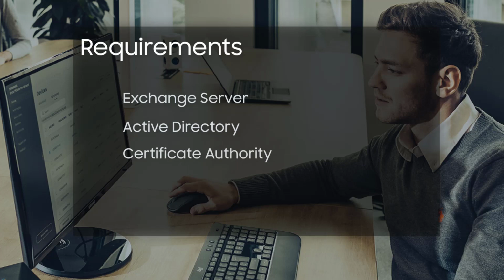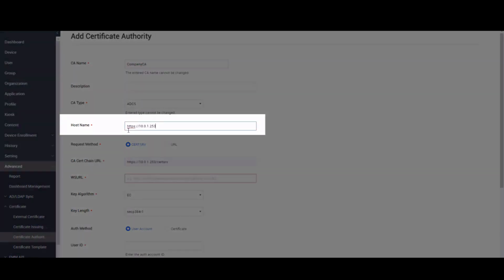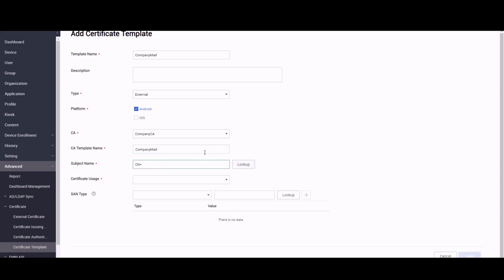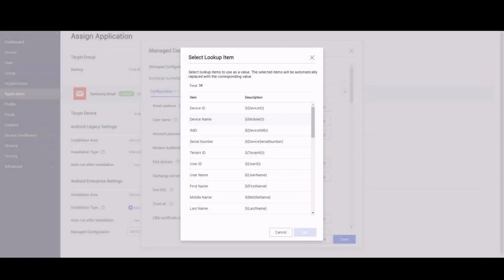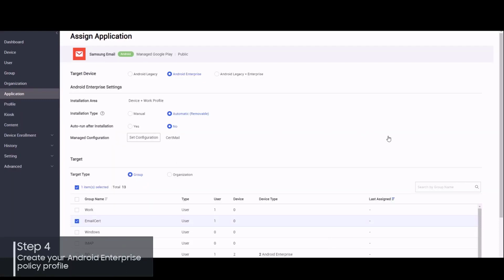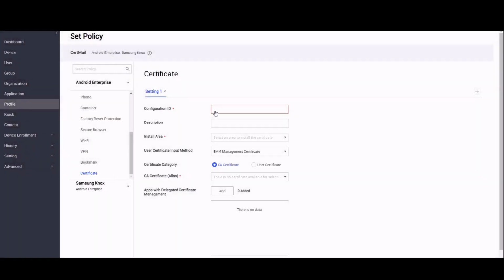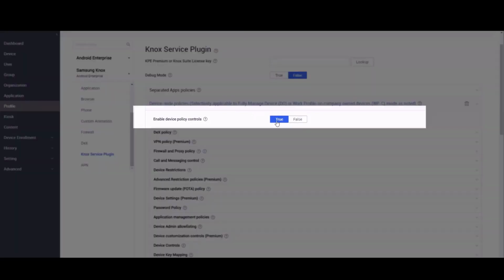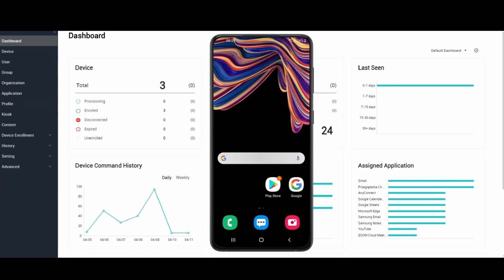Knox Certificate Authentication Email App Samsung